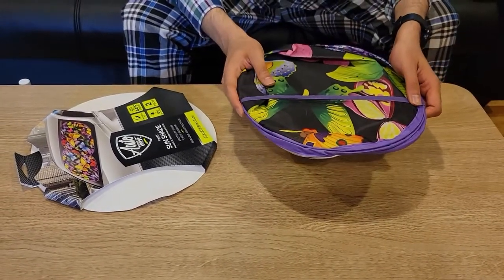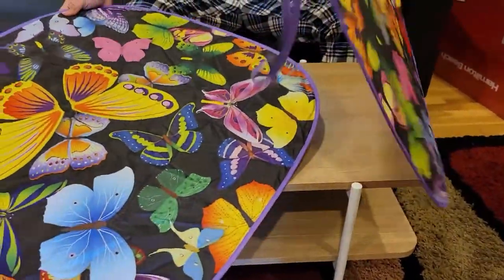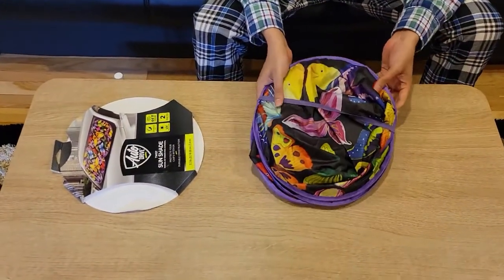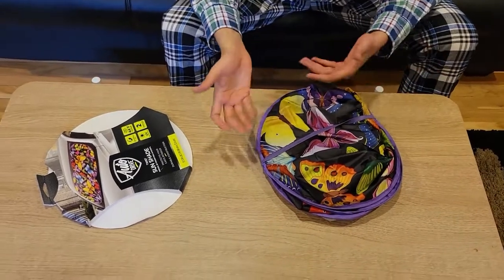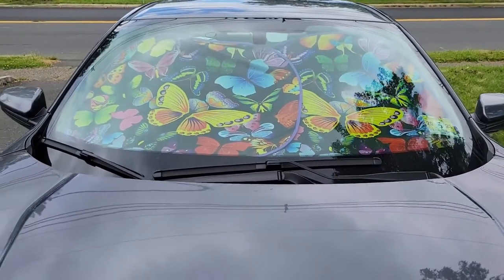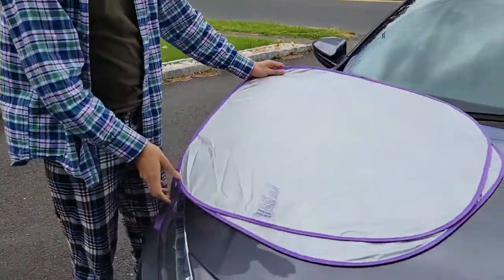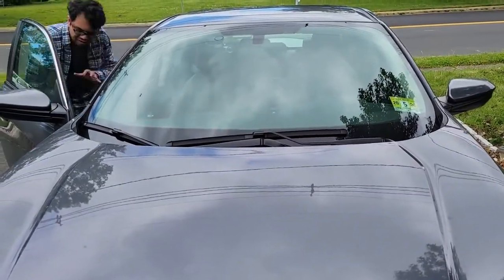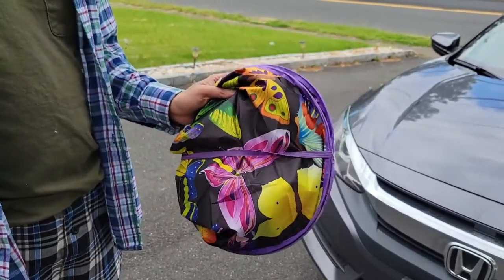AutoDrive 2 Count Universal Multicolor Butterfly Twist Sunshade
Colorful things always attact people's attention. Why not get a pair of twist sunshade for your car when it need to be parked outside in sunshine place Auto Drive Universal 2 Count Asstcolor Butterfly Twist Sunshade 1 Pair Pack, 28.5'' x 31.5'', it is universial fit for most of cars, SUV and vechiles. Those durable construction products can be used for long time and pattern is always popular style. Our twisty sun shade protect your car interior from high temperature and UV rays, keep confortable cool temperature when you start driving the car. Simple instruction of use, just open and press shade tightly against windshield,pull down visor to hold shade in place. Also easy foldable package way saved space for the car, this is a good choice.

Protects Your Car's InteriorBlocks Damaging UV RaysProduct Size: 28.5'' x 31.5''Fits most cars, SUV and trucks. Butterfly colorful pattern, foldable twist sunshade, fashionable design. Keeps your car interior cool for long time, easy foldable package, UV resistance , good quality for durable usage
Protects Your Car's Interior
Blocks Damaging UV Rays
Product Size: 28.5'' x 31.5''
Fits most cars, SUV and trucks.